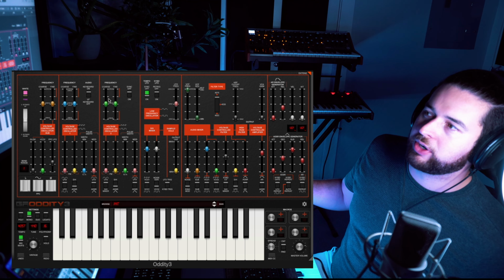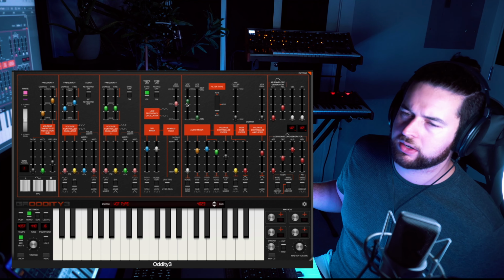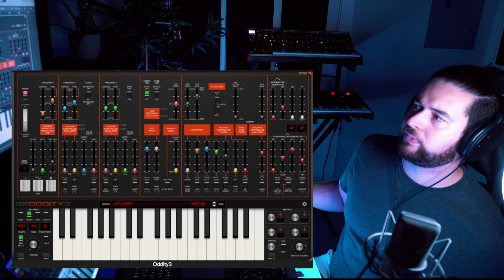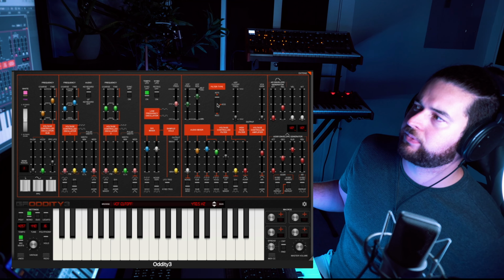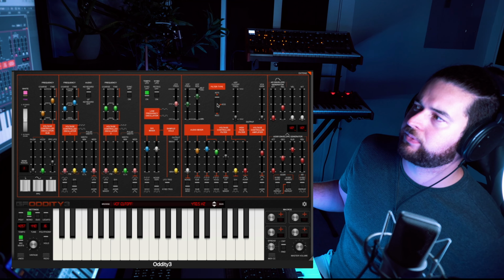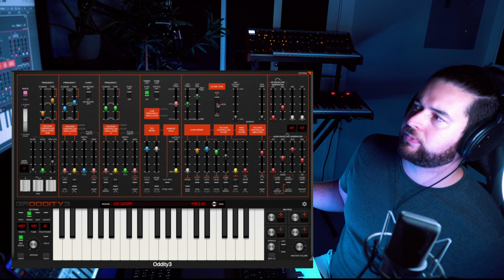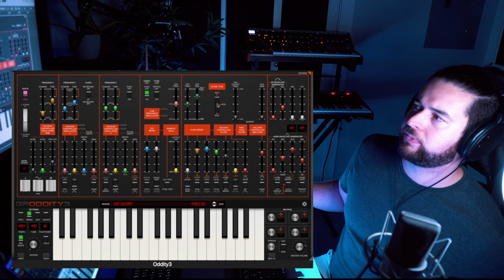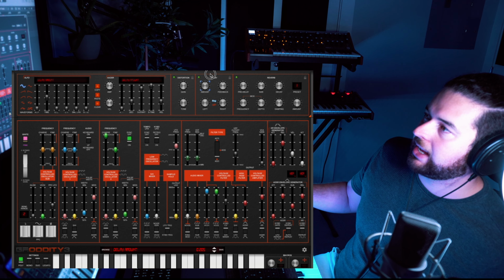GForce Software Oddity 3| Overview and Demonstration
An overview, review and sound demo of the new synthesizer Oddity 3 from GForce Software.

Based on the vintage classic, ARP Odyssey, which was one of the early competitors to the Minimoog Model D, the Oddity plugin aims to bring that classic Odyssey snarl to the hands of modern producers, with some awesome additions!

0:00 - intro
0:54 - building a basic patch
5:18 - checking out factory presets
11:34 - built in FX section
13:11 - final thoughts